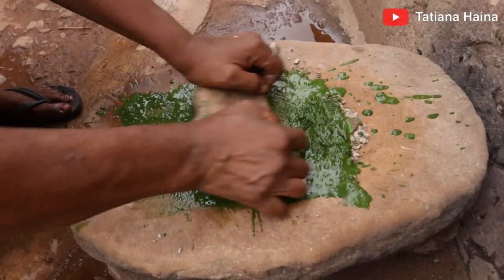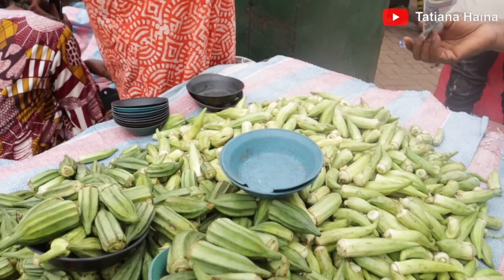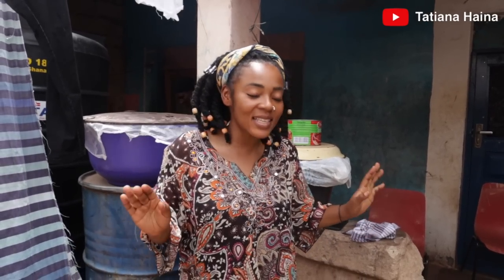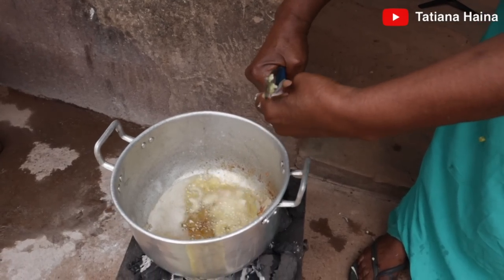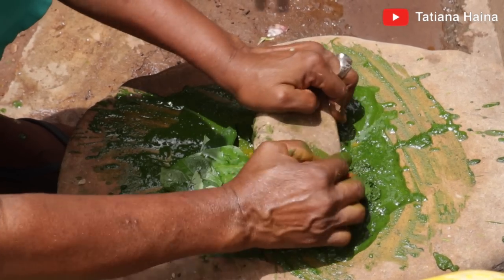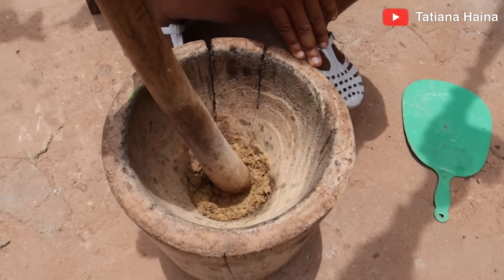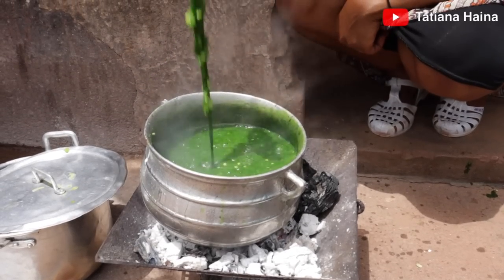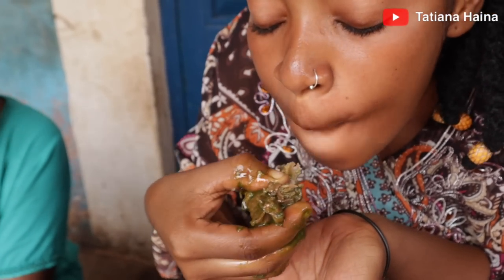Buying in a LOCAL GHANA MARKET & cooking BEANS LEAVES SOUP || TAMALE cost of living